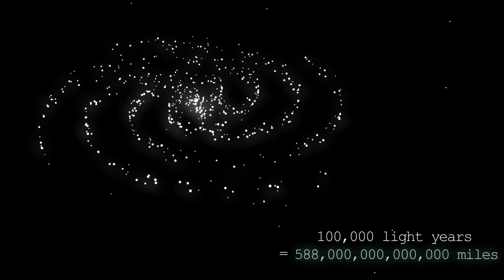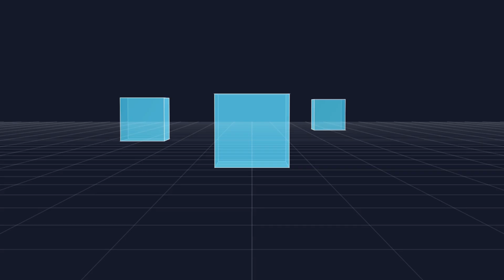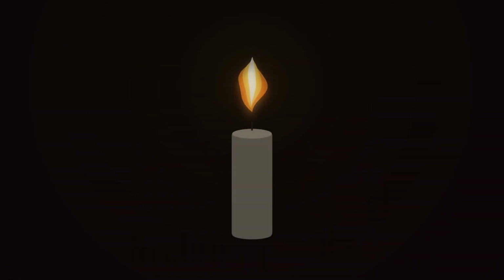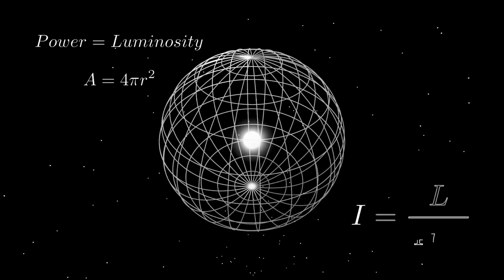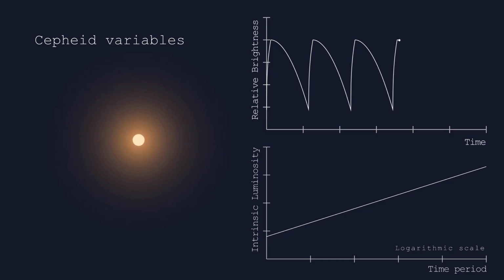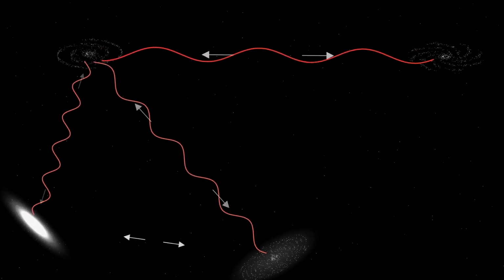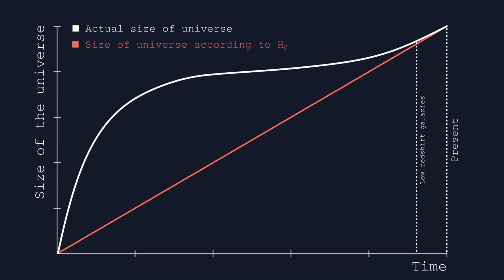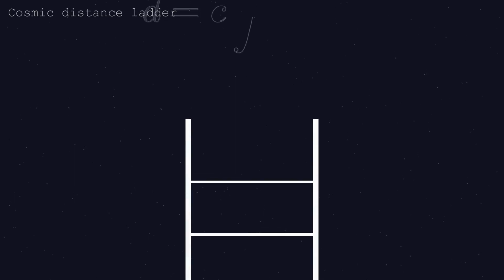How We Know How Far Away Things Are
A relatively short summary of 3 primary methods in the cosmic distance ladder: stellar parallax, standard candles, and redshift. Animated in Manim